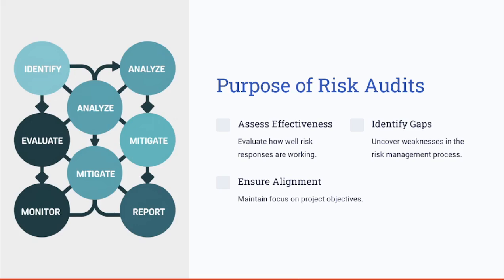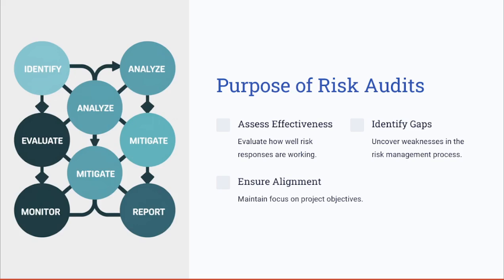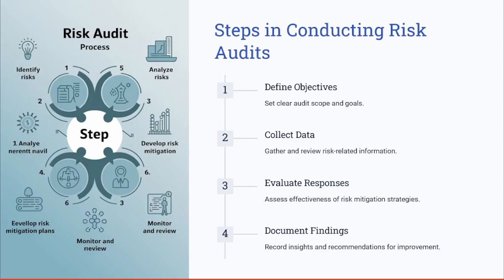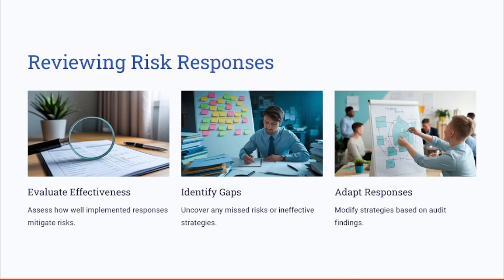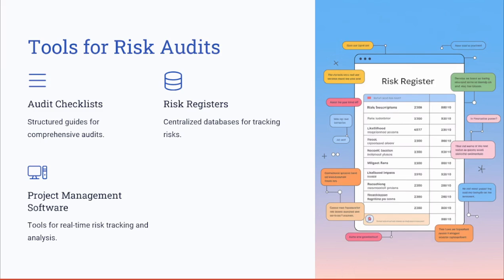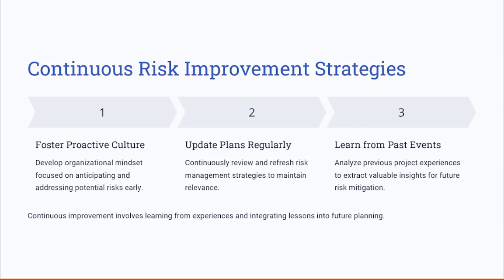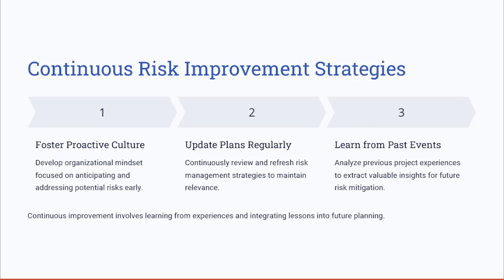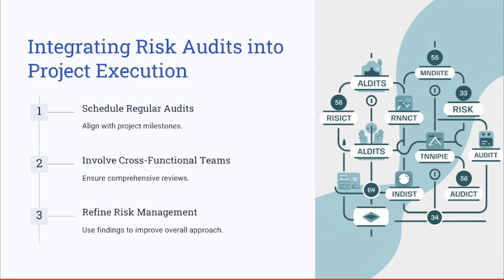🎬133- Mastering Risk Audits and Reviews | Project Execution | PMP Exam Prep MasterClass 🚀 | 2025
Risk management doesn’t end with planning — it requires continuous assessment throughout execution. In this video, you’ll dive into the critical process of risk audits and reviews, ensuring your projects stay resilient and aligned with objectives. Perfect for PMP Exam Prep! 📘

🔍 What You’ll Learn in This Video:
✅ Understanding Risk Audits: Discover how risk audits assess the effectiveness of risk responses and improve project resilience.
✅ Purpose of Risk Audits: Learn to identify gaps and ensure alignment with project objectives.
✅ Steps in Conducting Risk Audits: Master the structured approach, from defining objectives to documenting findings.
✅ Reviewing Risk Responses: Evaluate implemented strategies and adapt them based on audit findings.
✅ Tools for Risk Audits: Explore risk registers, audit checklists, and project management software for better tracking.
✅ Continuous Risk Improvement: Foster a proactive risk management culture with ongoing refinement.
✅ Real-World Application: See how a construction project audit helped mitigate unforeseen site conditions.

📌 PMP Exam Focus: Grasp essential risk audit concepts aligned with PMI standards.
📌 Practical Insights: Apply audit techniques to strengthen risk management in real-world projects.
📌 Boost Your Skills: Enhance your ability to conduct risk audits and improve project outcomes.
📌 Ideal For:
👉 PMP Aspirants & Project Managers – Master risk audit techniques for the PMP exam.
👉 Risk Managers – Strengthen processes through regular reviews and audits.
👉 Project Leaders – Build project resilience with improved risk response strategies.